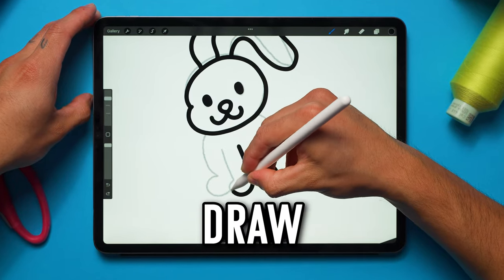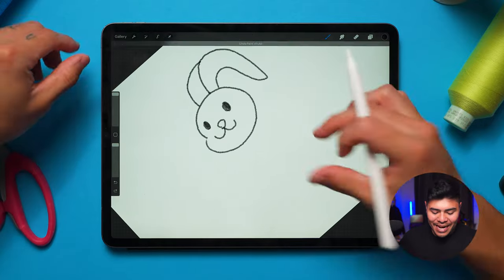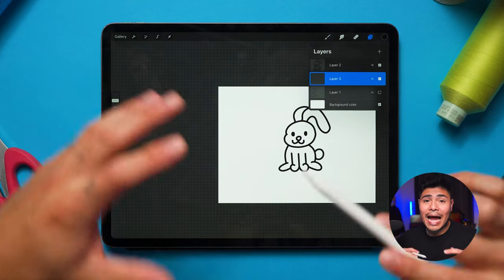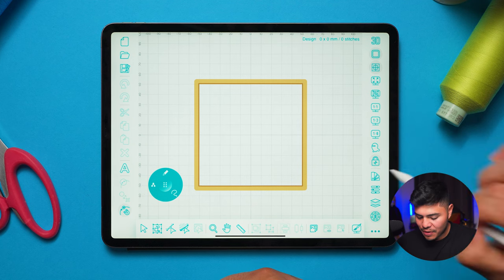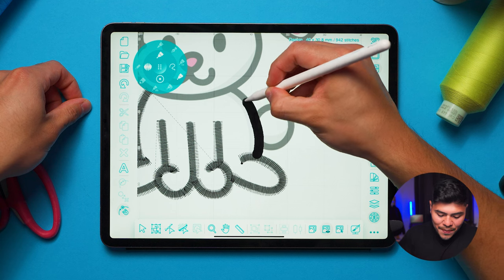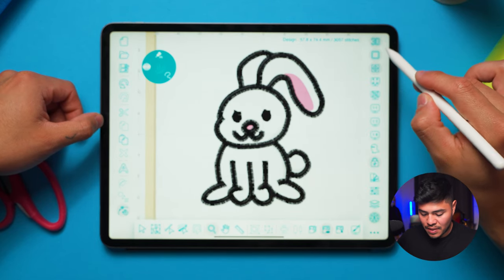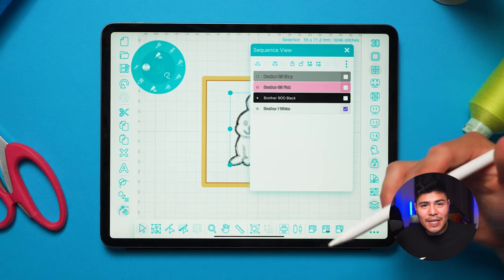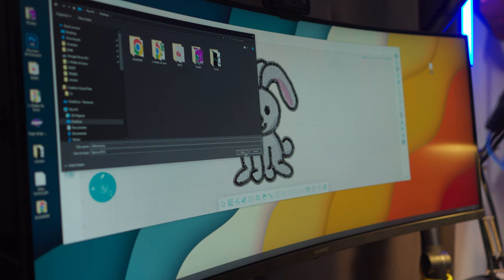How to Draw, Digitize and Embroider a Design on an iPad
In this tutorial, we'll take you on a creative journey as we show you how to draw, digitize, and embroider your own stunning designs using just your iPad and some fantastic apps. If you're into machine embroidery and digitizing, you're in for a treat!

Video Highlights:

[00:00] Introduction
[01:05] Drawing with Procreate
[13:01] Digitizing with Design Doodler
[33:12] Machine Embroidery Showcase

🖋️ Drawing with Procreate: Watch us create art right on our iPad using Procreate. We'll share tips and tricks to make your digital drawings come to life with precision and style.

🧲 Digitizing with Design Doodler: Learn the secrets of turning your hand-drawn artwork into a digitized embroidery file. This step is crucial for getting the best results on your embroidery machine.

🧵 Embroidery Masterpiece: Stick around to see the magic happen! We'll proudly display the final embroidered design, showcasing the intricate details and top-notch quality you can achieve.

Don't Miss Out on What You'll Discover:

✨ Creative iPad drawing techniques
🧵 The art of digitizing for machine embroidery
📦 A peek into the machine embroidery process
💡 Helpful tips for successful digitization and embroidery
Ready to elevate your embroidery game with digital flair? Whether you're a beginner or a seasoned pro, there's something here for everyone.

🔗 Relevant SEO Keywords